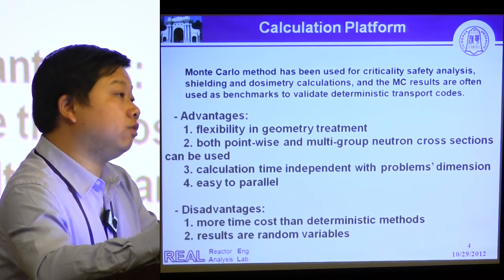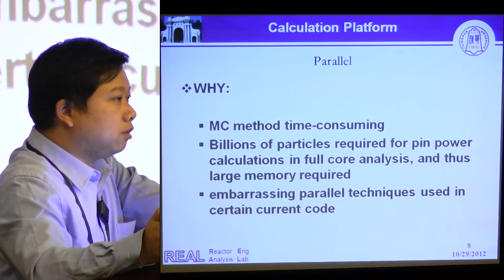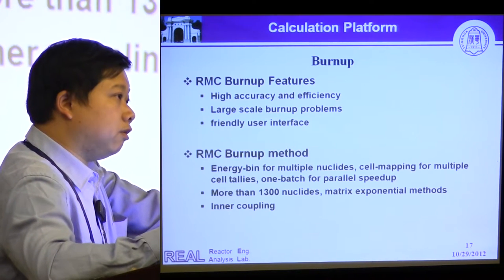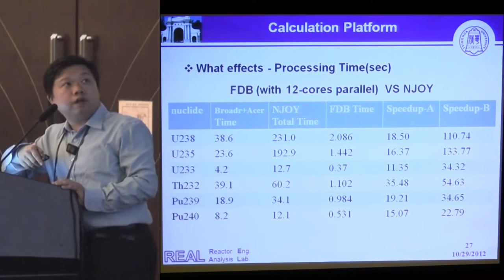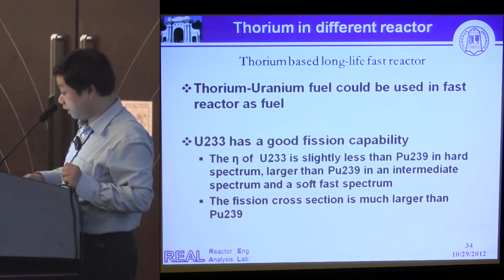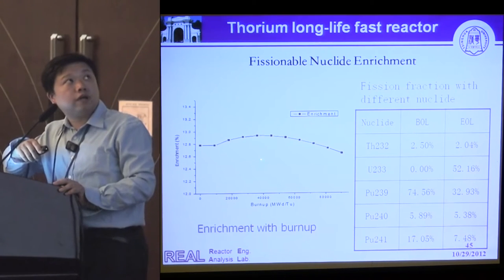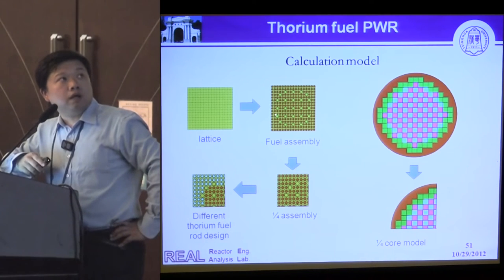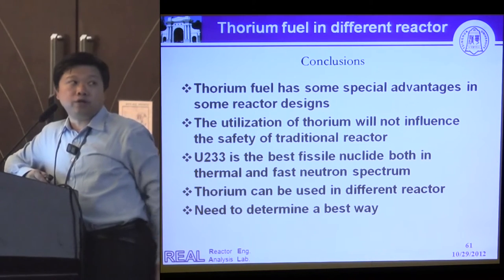Yu Ganglin - Thorium Fuel in Different Reactor Designs @ ThEC12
Yu Ganglin on "Utilization of Thorium Fuel in Different Reactor Designs" from Tsinghua University (Department of Engineering Physics).

Yu Ganglin presented at Thorium Energy Conference 2012 (ThEC12) hosted by the International Thorium Energy Organisation (IThEO).

Video captured by Gordon McDowell for use in upcoming THORIUM REMIX iteration

This video is shared under a Creative Commons Attribution Share-Alike 3.0 license (CC BY-SA 3.0). If you excerpt from it, link back to this original so people have access to lecture content in full, and proper context.